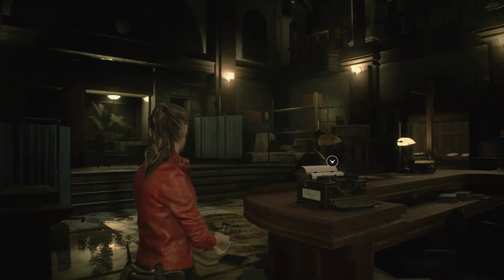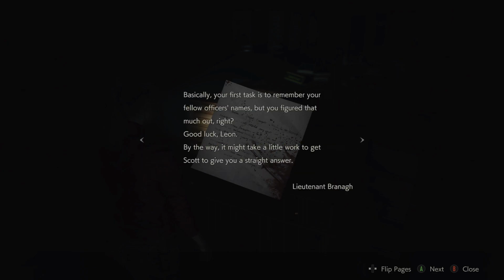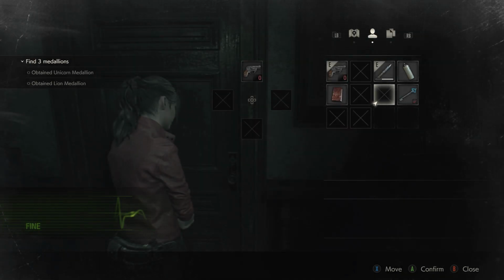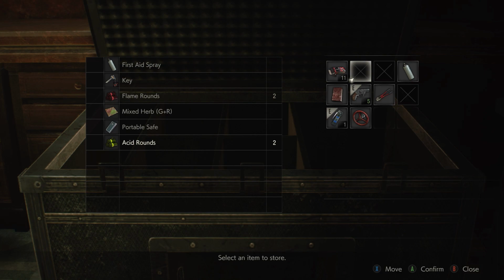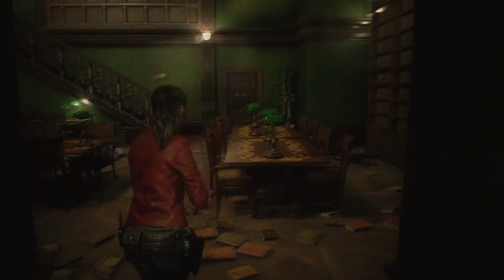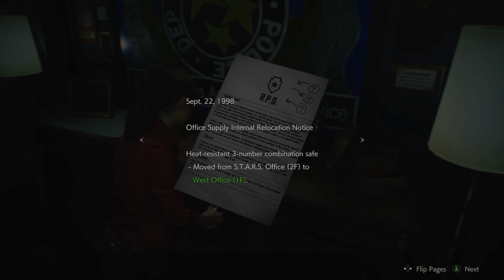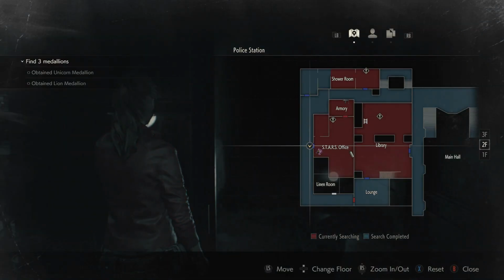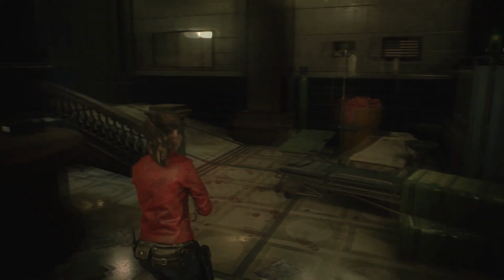Resident Evil 2 Remake Xbox One X Gameplay (Let's Play #3) - Claire Redfield